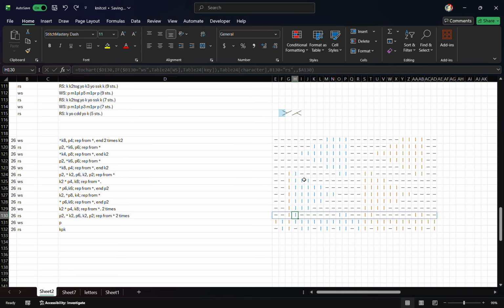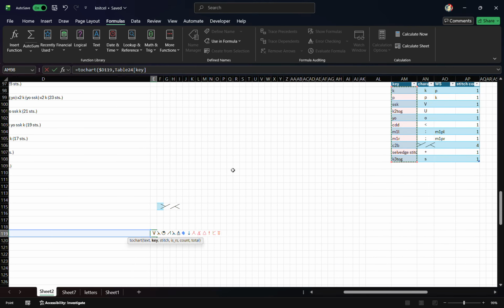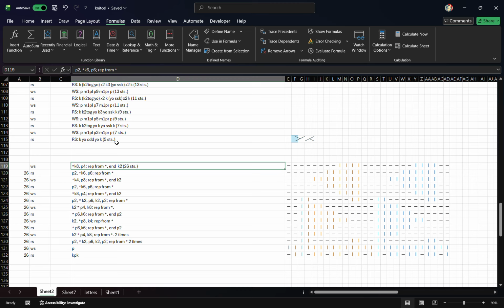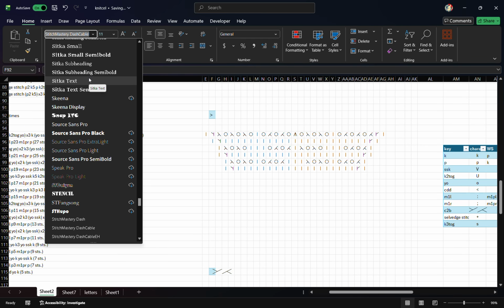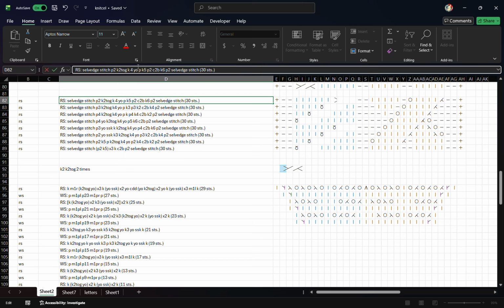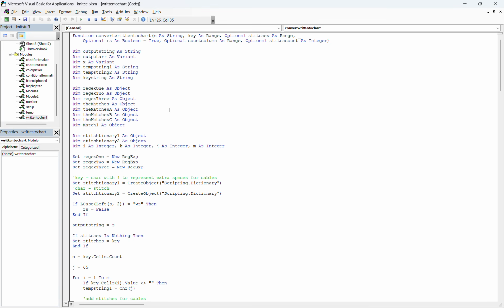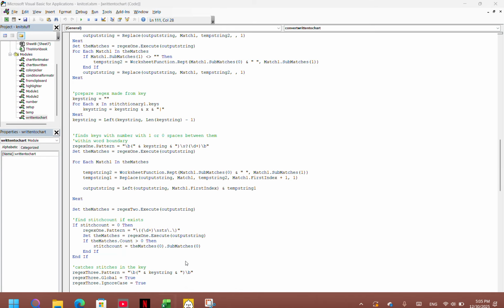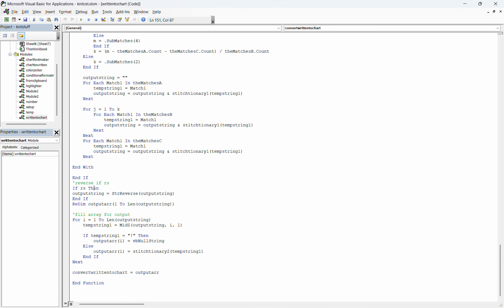Convert a written knitting pattern to a chart in excel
forgot to mention that rows should be in the order they'll be in the chart like row 1 would be on the bottom, I also have a function to flip an array that could flip a pattern. Also remember to save as a macro enabled file.